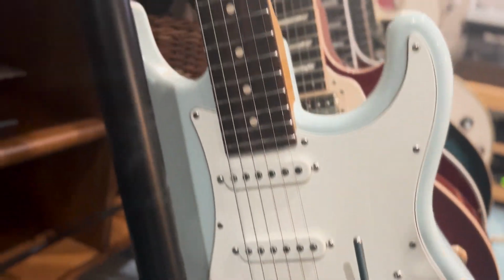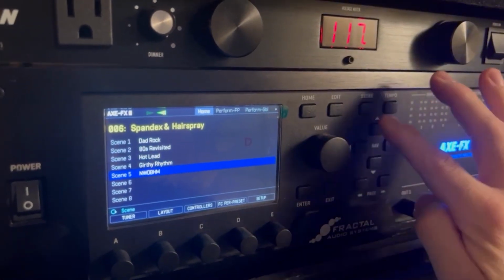"The Big Money” by Rush | Guitar Cover (with backing track)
00:00 Intro
01:06 Song
03:54: Solo

Suhr Classic "S"

Fractal Axe FX III Preset 060 - SPANDEX & HAIRSPRAY: Hard rock sound from the '80s. Amp: Brit 800, with Tube Screamer, detuning, chorus, EQ. The name of scene 5 refers to "New Wave Of British Heavy Metal".

Backing tracks separated from original audio recording using @MoisesAI

Parts recorded and mixed in Logic Pro